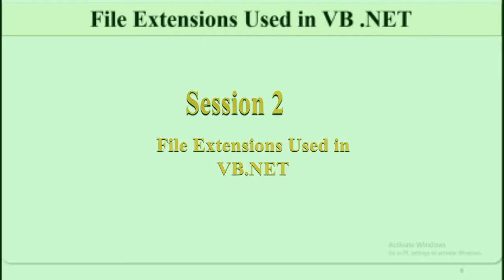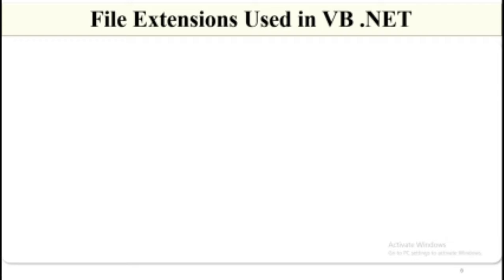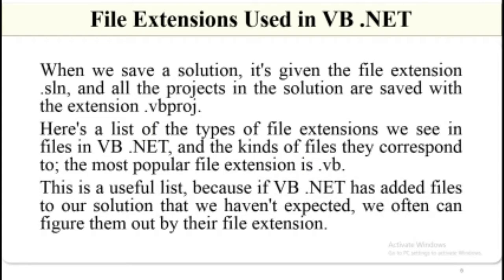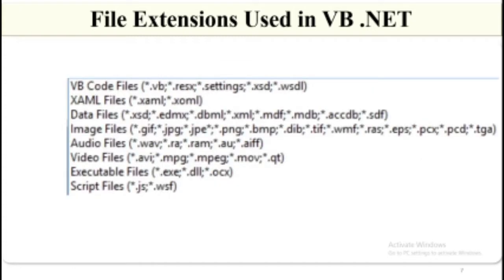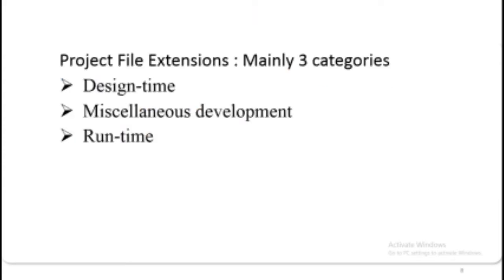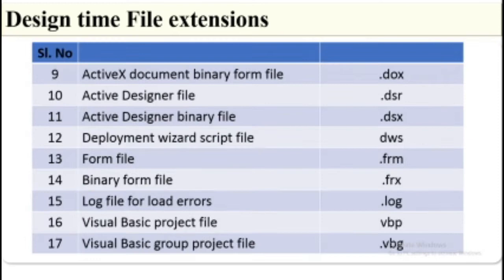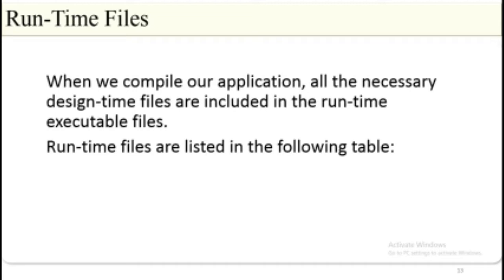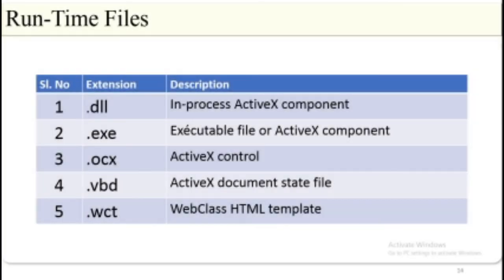VBDOTNET Unit1 session2